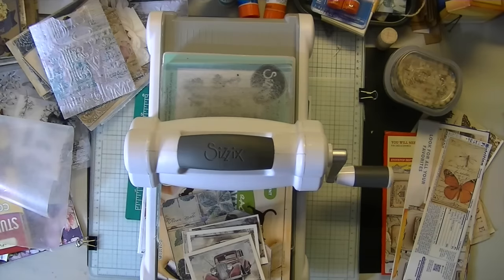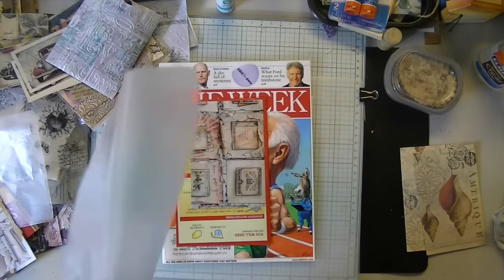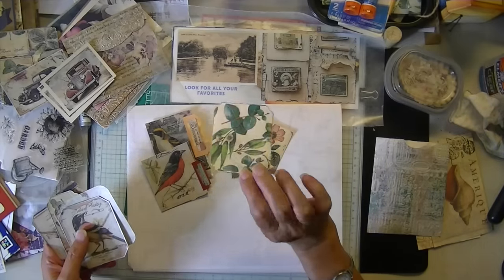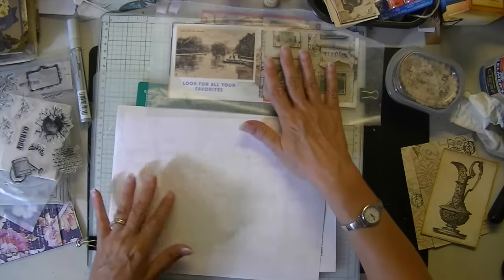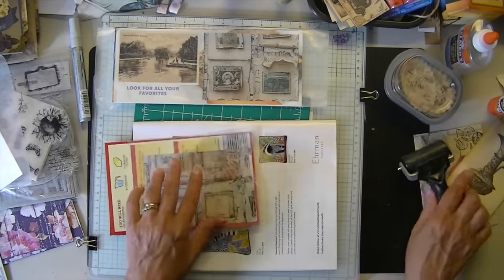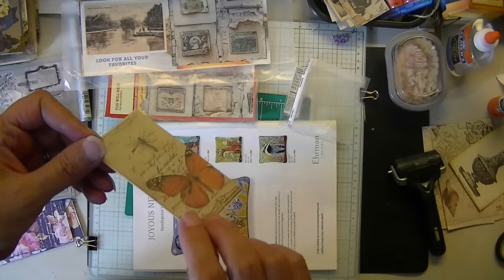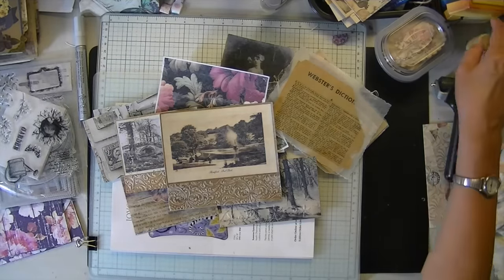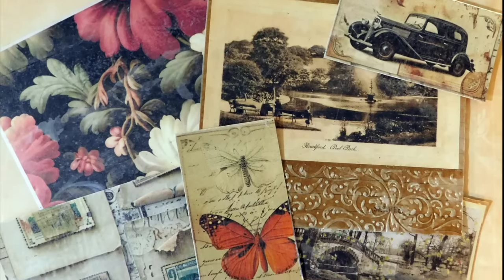How to Laminate Any Paper With Wax Paper and Inexpensive Clear School Glue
I use my Sizzix die cutting embossing machine for various unconventional craft projects like making styrofoam printing plates, embossing with lace and fabric, and printing. During one experiment, I discovered I could adhere wax paper with glue, which led to my DIY lamination technique—no laminator needed. I love the waxy texture it gives to ephemera and the protective finish it provides. This review covers some of my favorite experiments with this technique. It remains a go-to method for many practical uses, and I've even found that for small projects, you can skip the Sizzix and still get beautiful, lasting results.

Here's what you'll need:

Sizzix die-cutting embossing machine (optional)
Your images or paper
Packaging, scrapbook paper, folder, or any other backing
Clear liquid glue (not tacky glue, too thick), I used Elmer’s clear school glue (glue reviews in video)
Wax paper
Scissors or trimmer

This DIY will help protect fragile papers, news clippings, recipes, or anything else you want to preserve. You can also use it for other craft projects like preserving Autumn leaves (coat leaves with acrylic medium first) or for making sturdy bookmarks, tags or other useful items that get a lot of handling.

In the future, I plan to try laminating napkins, tissue paper, and experimenting with layering and other embossing techniques.

I hope you find these applications useful for quick DIY lamination with easy-to-find items. The blog post includes a photo gallery of many of the projects I have since used this lamination method for. I hope it inspires you.